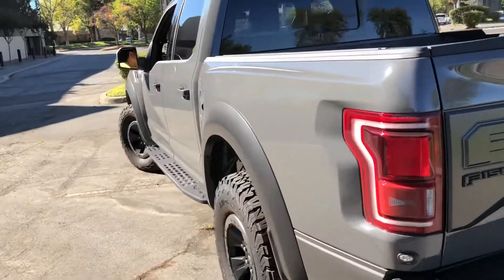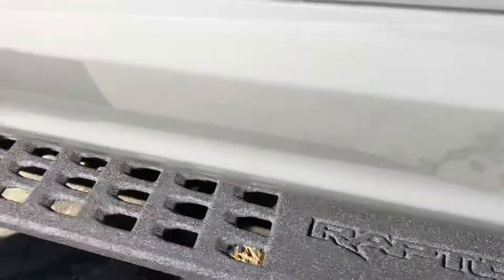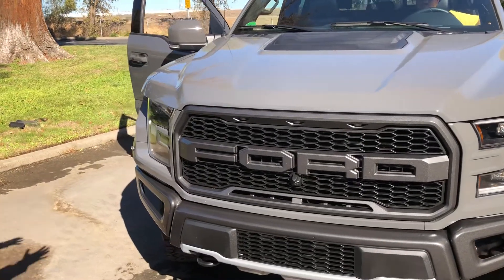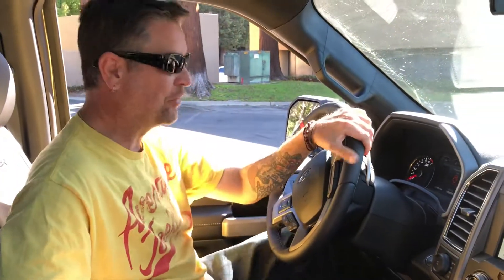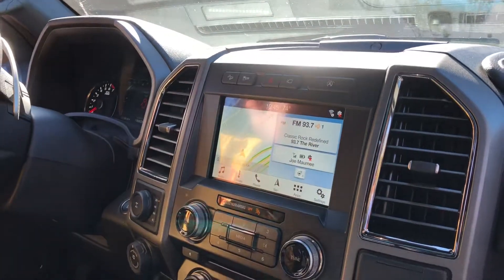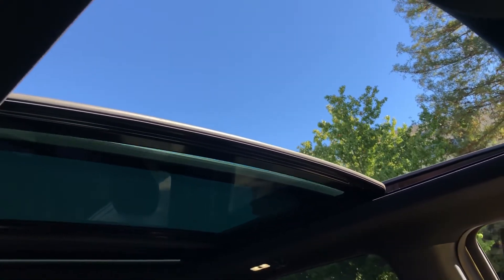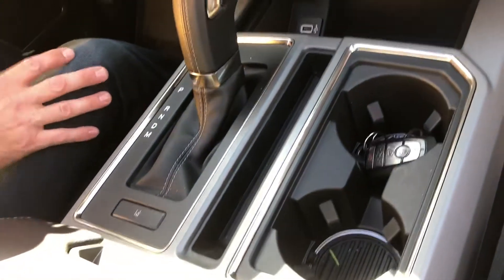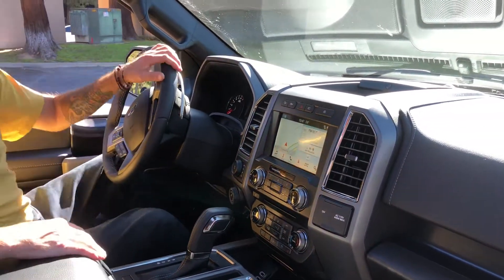2018 450 HP FUTURE FORD RAPTOR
Dog and Joe test drove the new 2018 450 HP Future Ford Raptor and here is their review of this powerful Raptor!